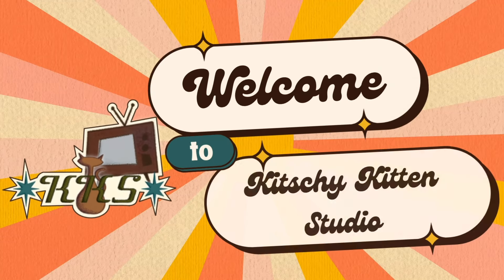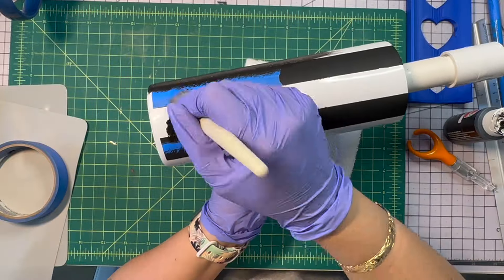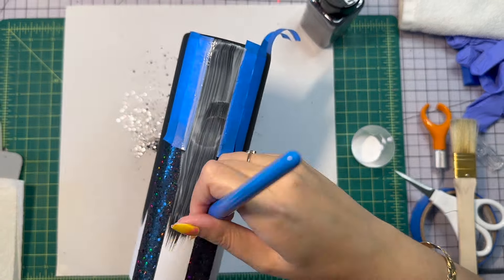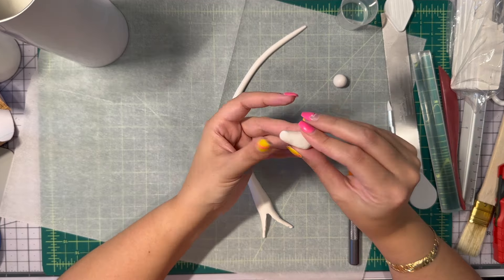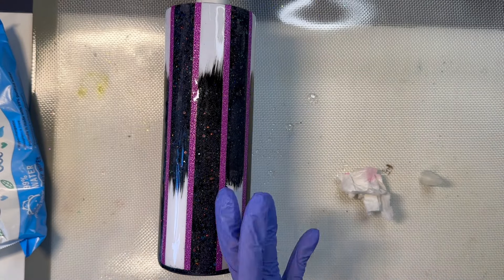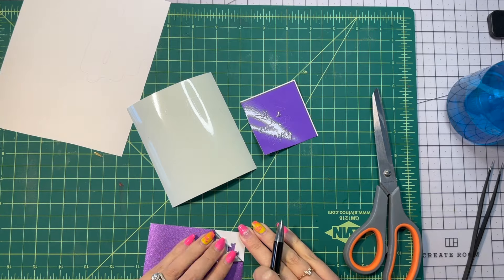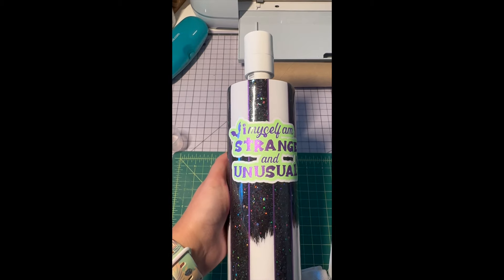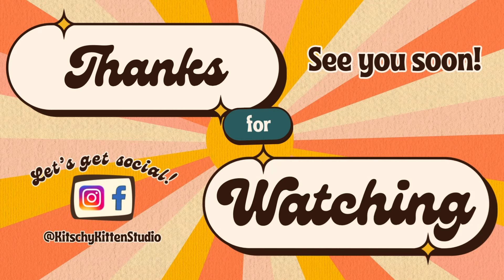BeetlejuiceBeetlejuiceBeetleju-! Glow In The Dark Tumbler | 3D Clay Sandworm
YT Description Template

Welcome to Kitschy Kitten Studio - I’m so glad you’re here! Kitschy cats and kittens, today we are making a super creepy, super cool Beetlejuice-inspired 3d tumbler. Beetlejuice is a truly fantastic movie! It’s partly responsible for my love of all things creep-tastic. Halloween is, naturally, my favorite holiday, and I’m definitely not limiting my use of this tumbler to spooky season!

There’s some glitter, there’s some paint, there’s some vinyl, there’s some polymer clay, there’s some puffy paint, some clay slice confetti, and some glow-in-the-dark powder. It was very involved, so it’s a longer video. I had an absolute blast making this tumbler, and I sure hope you love it.

If you have any questions about the process or, really, anything, please leave them in the comments.

Be well,
Erica

1" Painter's Tape
Acrylic Paint
Art Glitter Glue
Black Chunky Holographic Glitter Mix (Best match to MNG Supply Co Black Magic)​
Black Fine Holographic Glitter
Purple Glitter Vinyl
White Sculpy Premo Polymer Oven Bake Clay
MelodySusie 5pcs Nail Art Sculpture Pen
White Matte Smart Vinyl
Teckwrap Matte Glow In The Dark Vinyl
Teckwrap 50 pack 12x12 Adhesive Vinyl Sheets
Purple Glitter Vinyl
Tulip Puffy Paint
Beetlejuice Clay Confetti Slice Mix